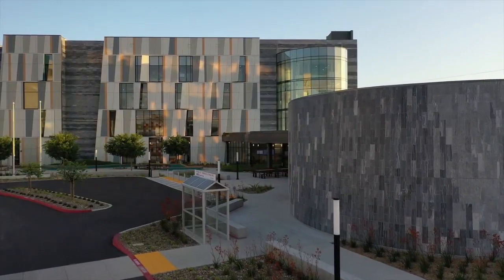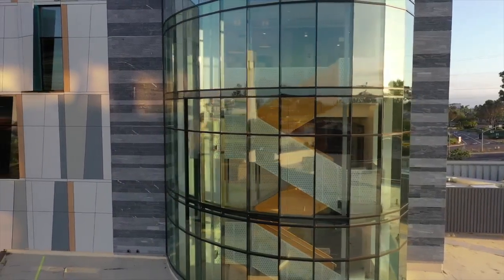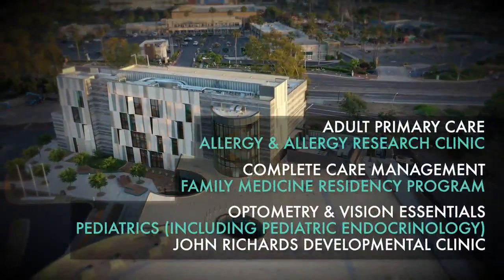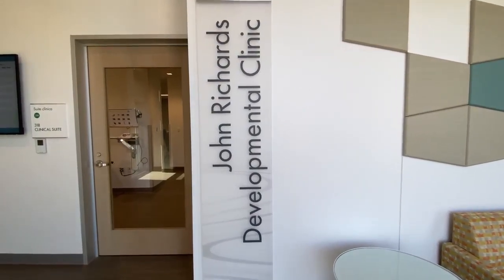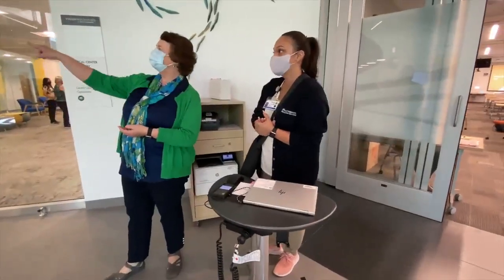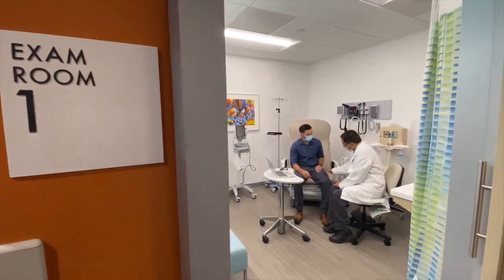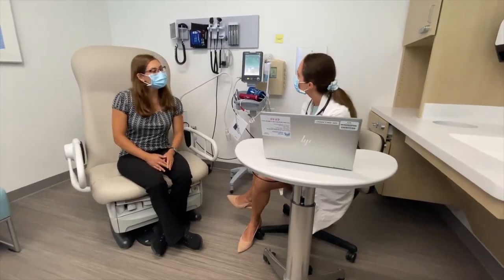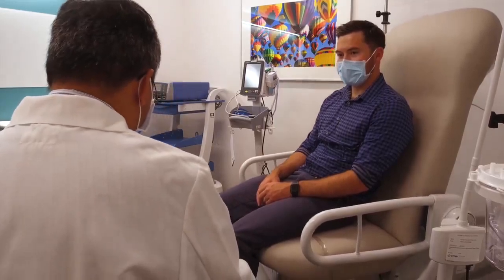Kaiser Permanente Clairemont Mesa Medical Office Tour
Kaiser Permanente is proud to present its new state-of-the-art Clairemont Mesa Medical offices opened on July 16, 2020.  Designed as a Next Gen facility, the new medical offices utilize cutting-edge technology to put the patient at the center of their care.